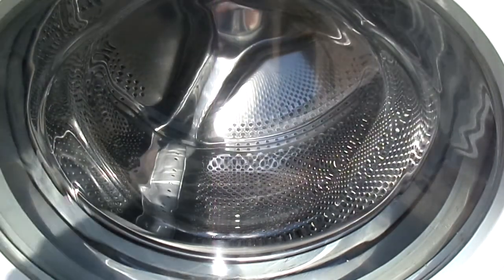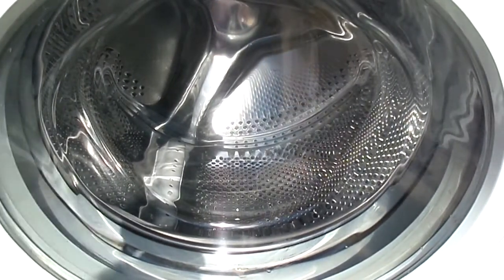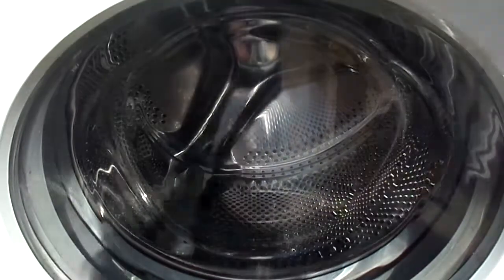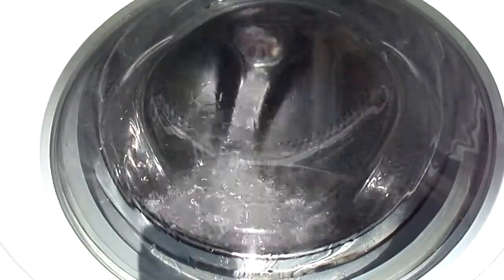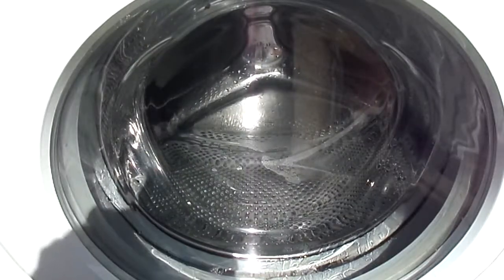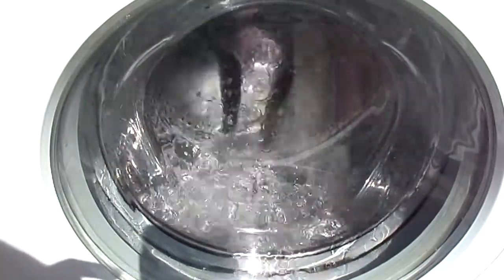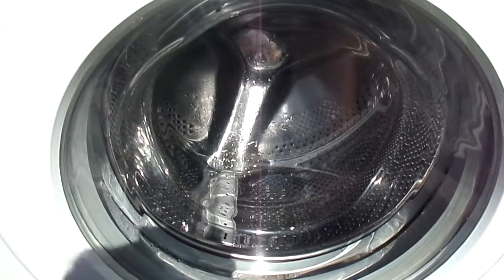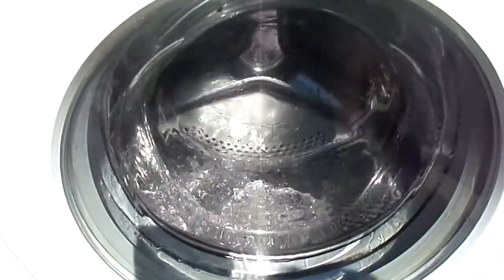Beko haters: Beko's do refill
as you can see the beko does refill when the water level gets low, it barely refills as it starts turning after fill 1 ( prewash) soaking the clothes then refills the level to correct with fill 2 ( mainwash ) resulting in zero time wasting with a sit still fill.